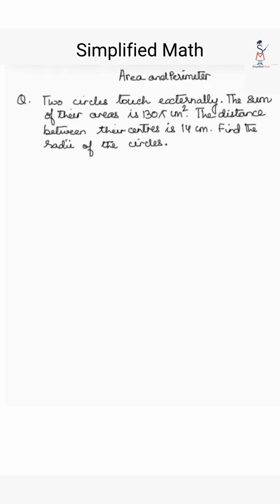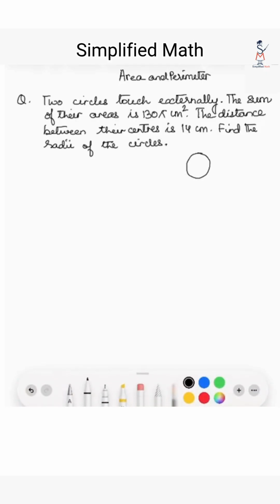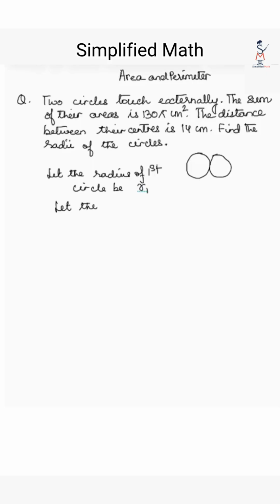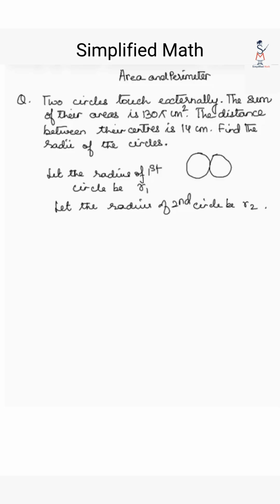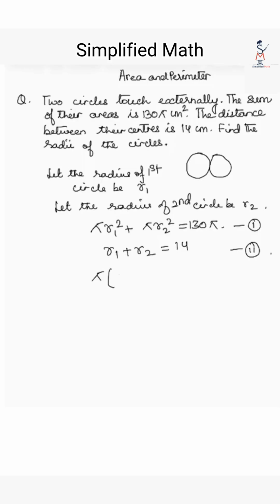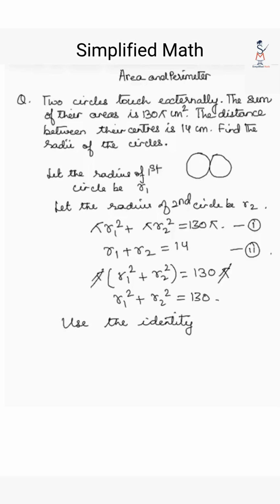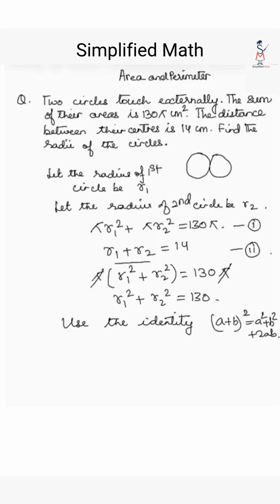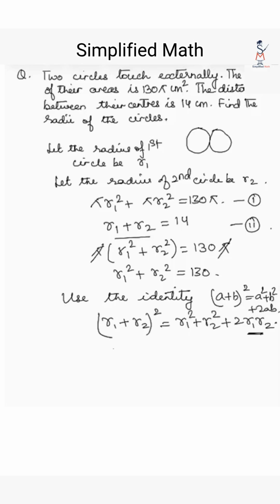Class 9 ICSE Concise Mathematics | Area & Perimeter | TestYourself Que 26 | Simplified Math